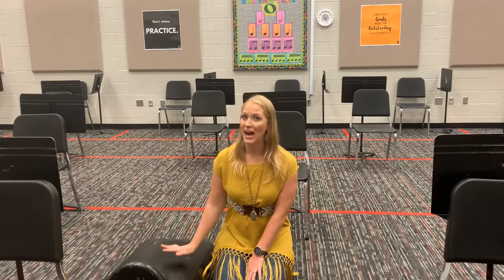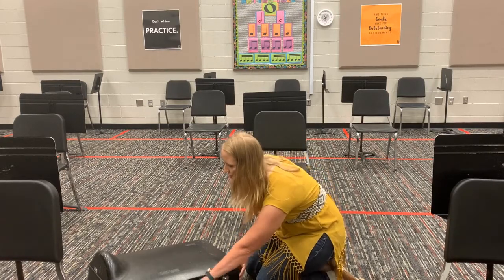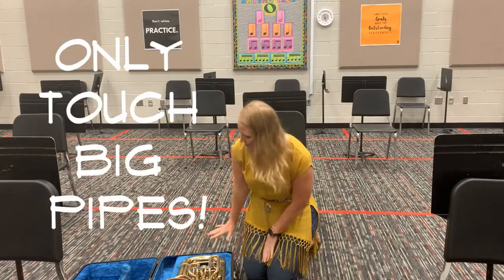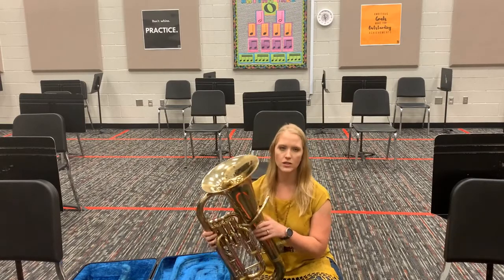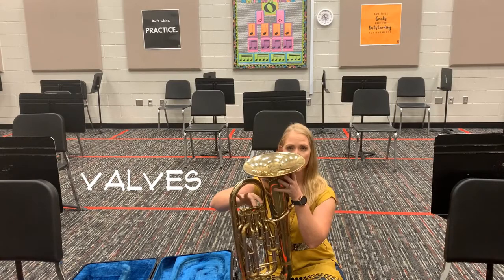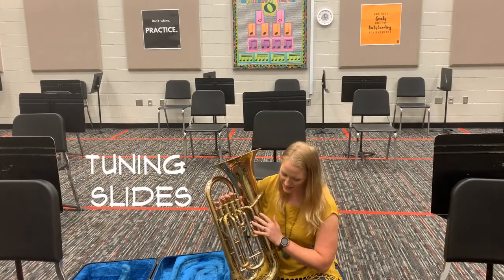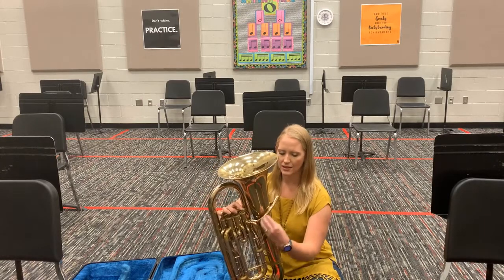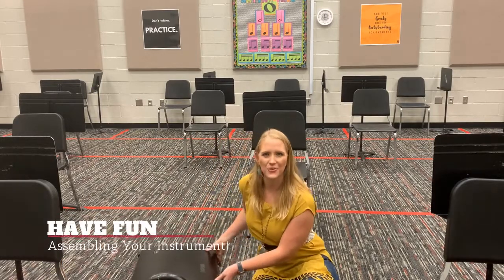How To Open Your Case And Parts Of The Euphonium